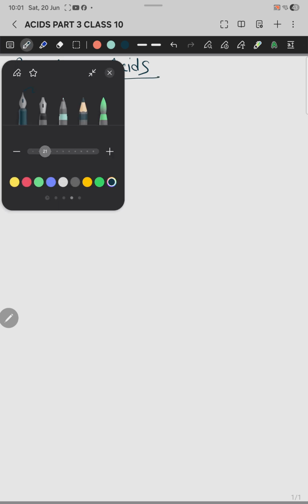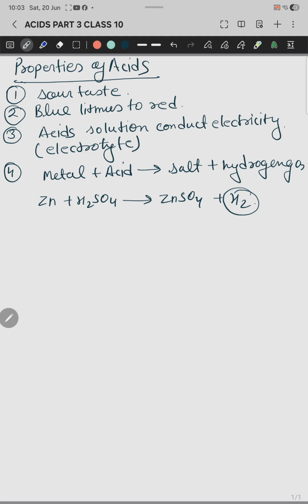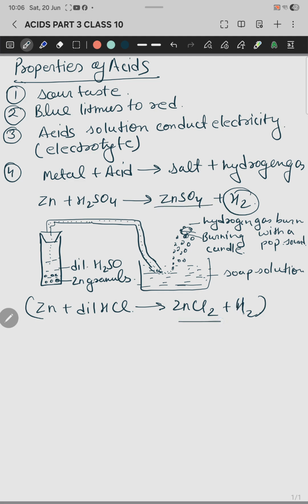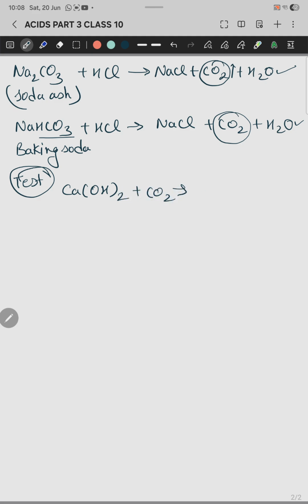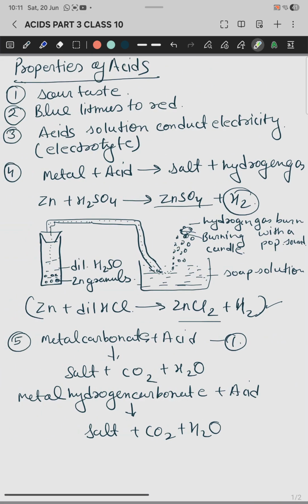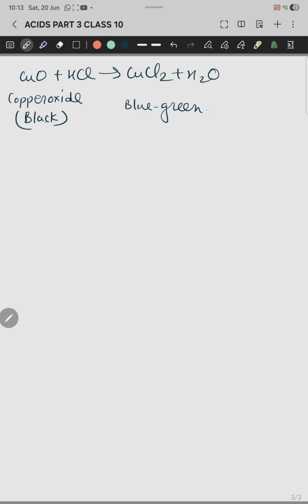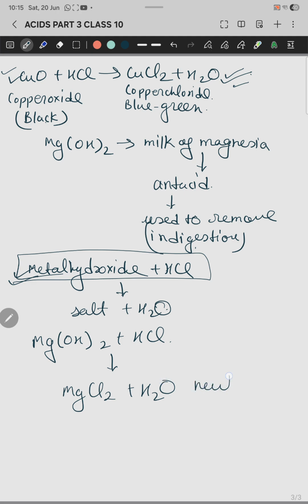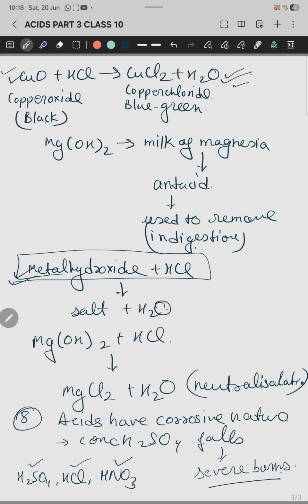ACIDS PART 3 CLASS10#chemistry